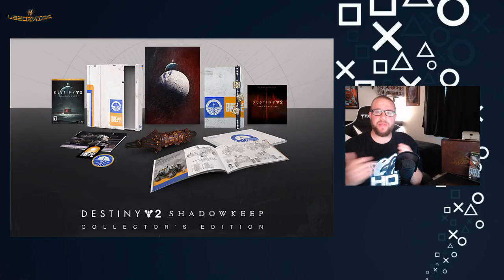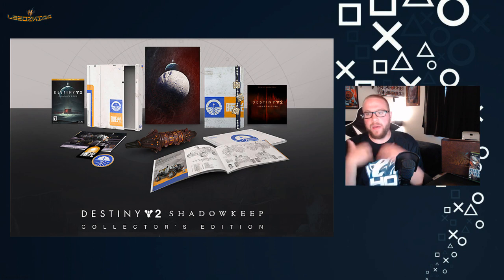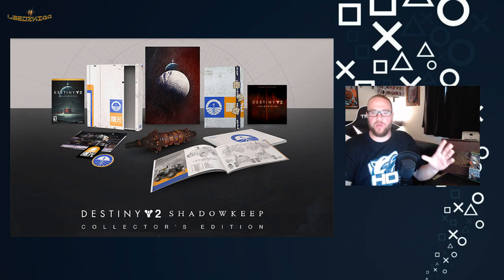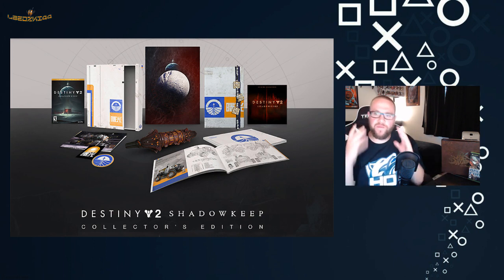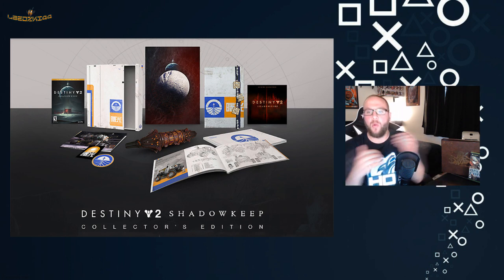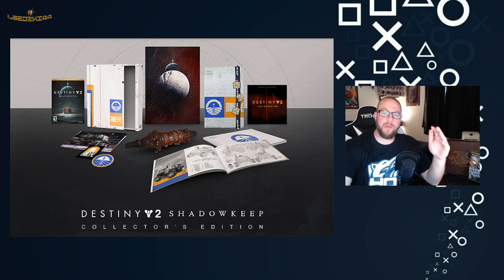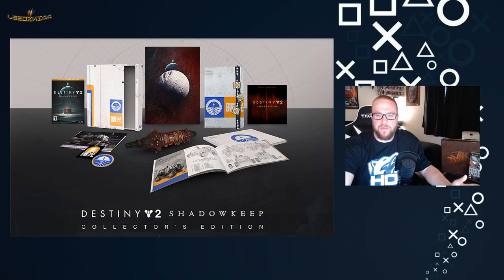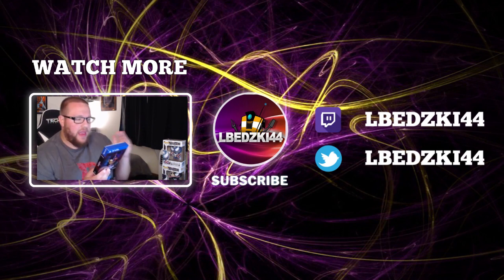Destiny 2 Shadowkeep Collectors Edition Revealed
Destiny 2 has a lot of changes and updates coming this September and I got to say I am really happy with them! They also revealed a new collectors edition for Shadowkeep which is coming out September 17th...but is it worth it?